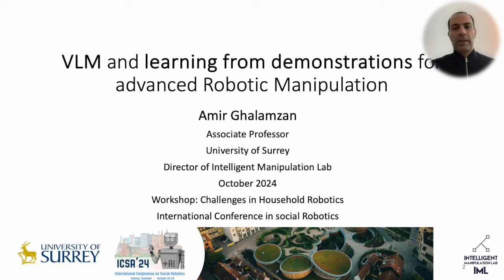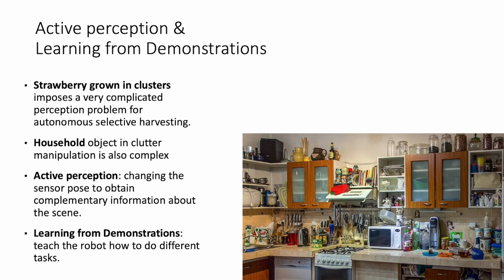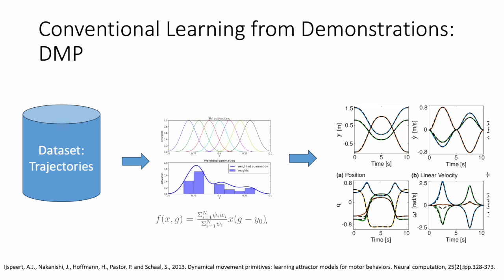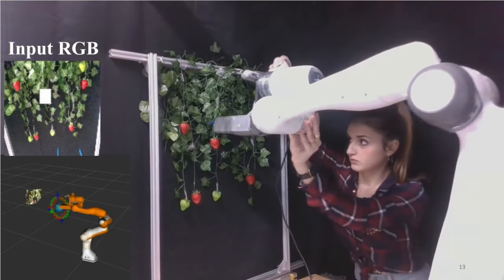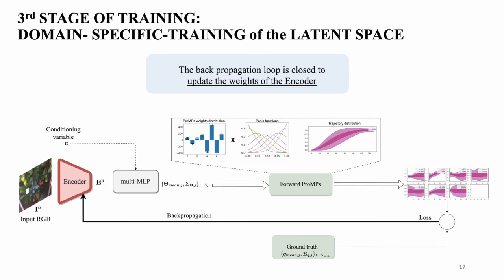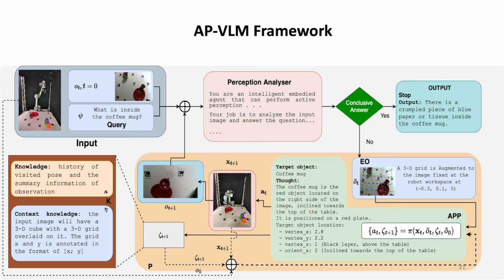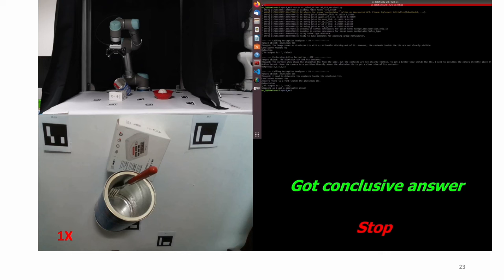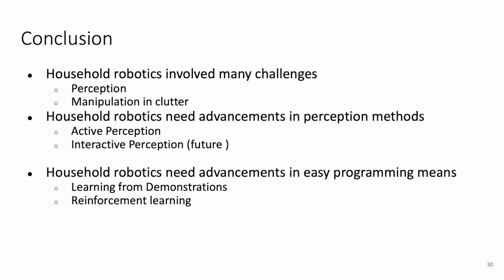Active Perception with Large Models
Talk: Active Perception with Vision Language Model and Learning from Demonstrations: Boosting Household Manipulation
Speaker: Amir Ghalamzan, Associate Professor  @universityofsurrey
When: 24 Oct 2024
Where: Odense, Denmark
Venue: International Conference on Social Robotics

Vision Language Model and Learning from Demonstration: Household manipulation